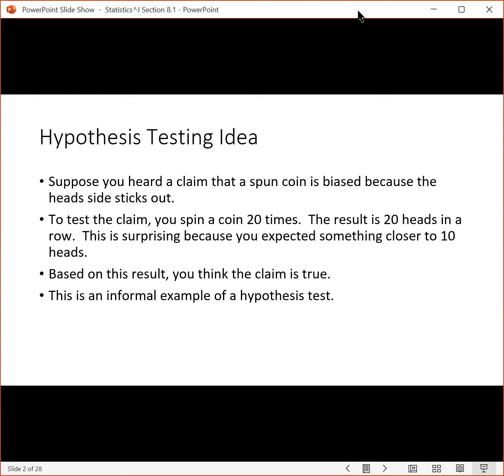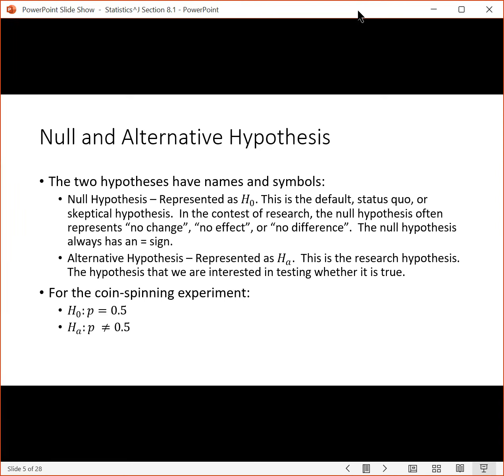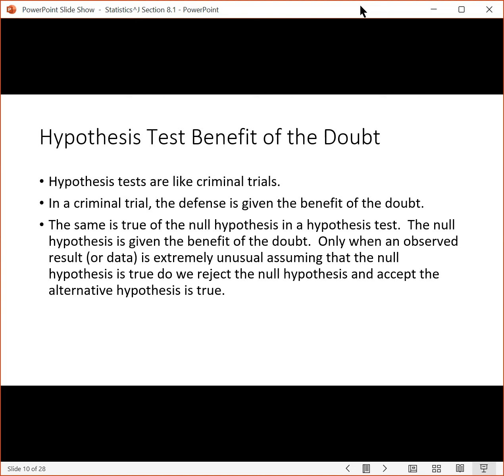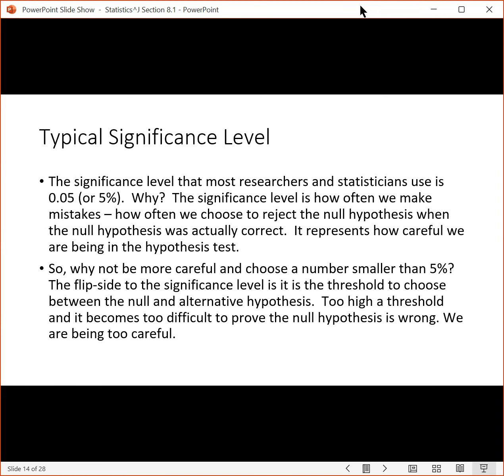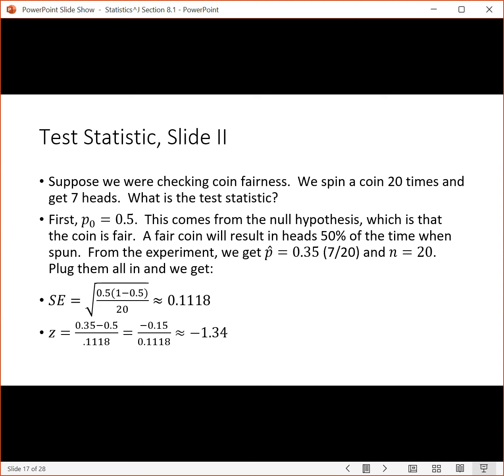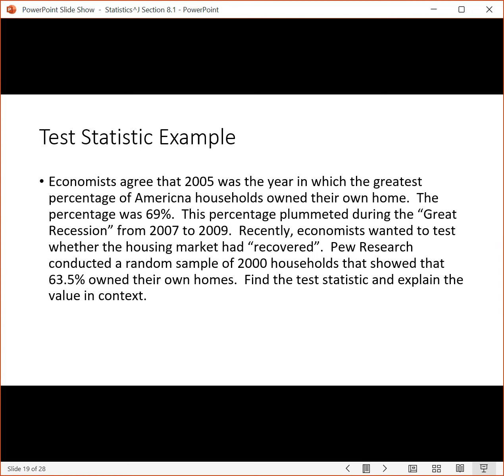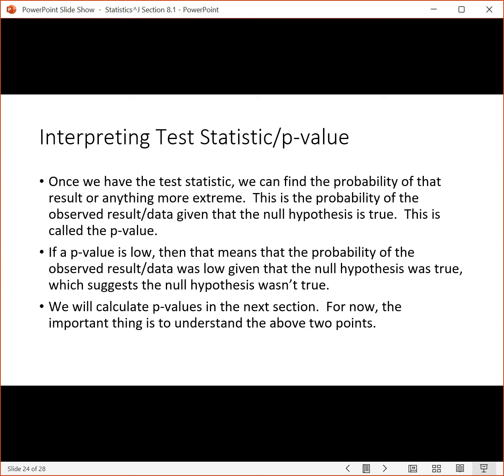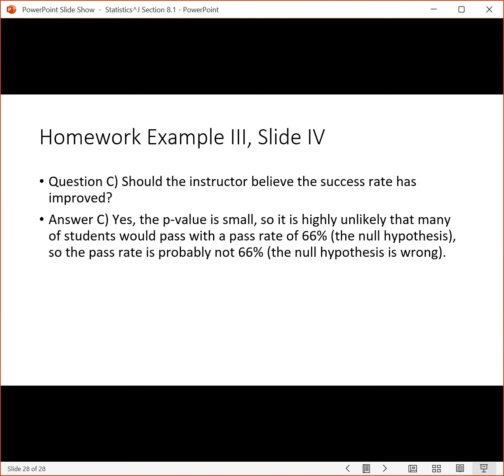Statistics: Section 8.1, Introduction to Hypothesis Testing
This video covers introduction to hypothesis testing for an introductory statistics course.